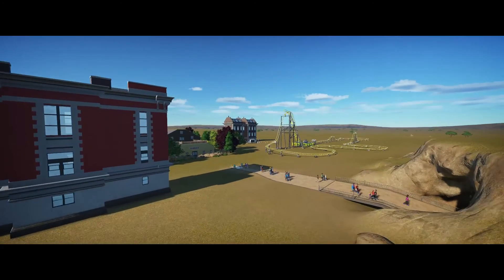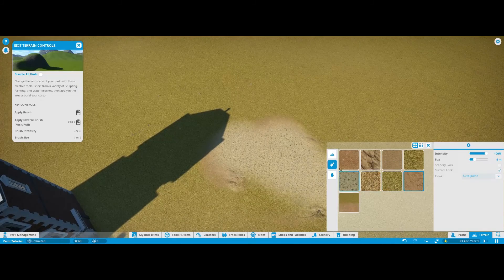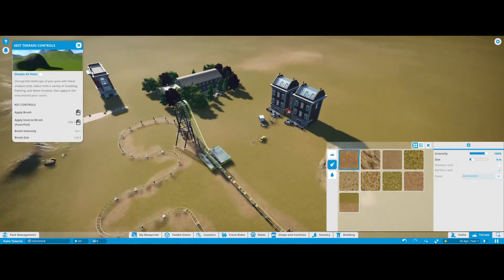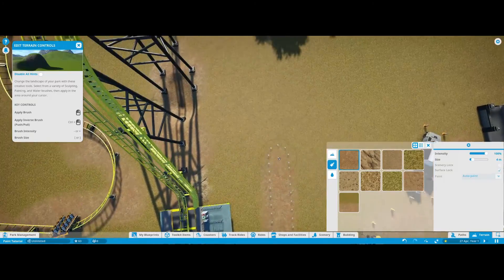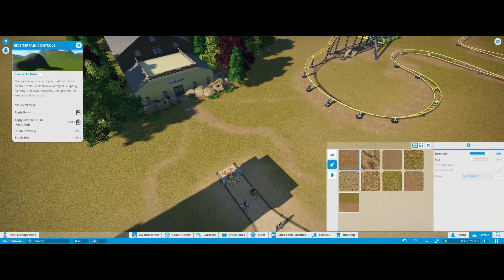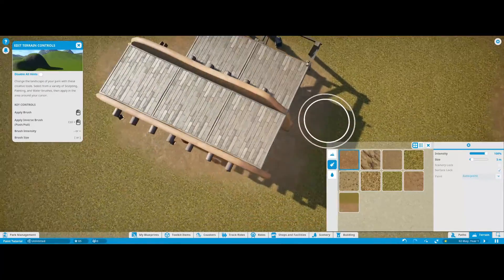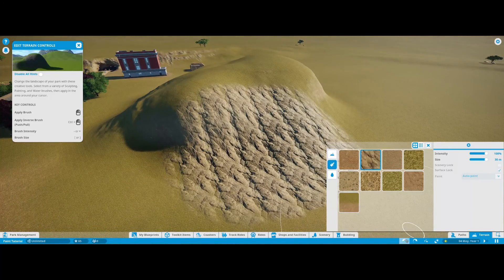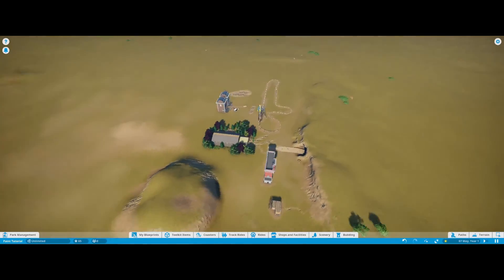Paint Tool Tutorial - Planet Coaster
In this tutorial I cover how to use the paint tool in planetcoaster effectively and easily. Hope this helps anyone!